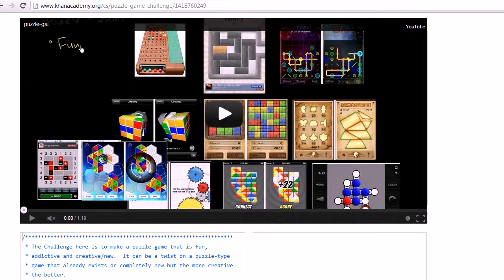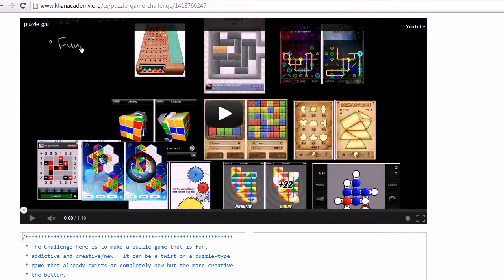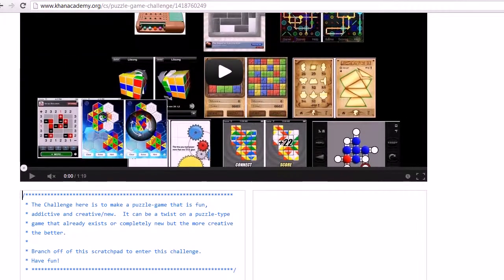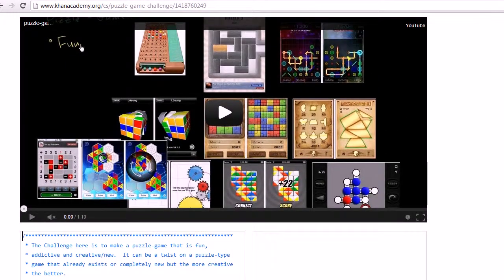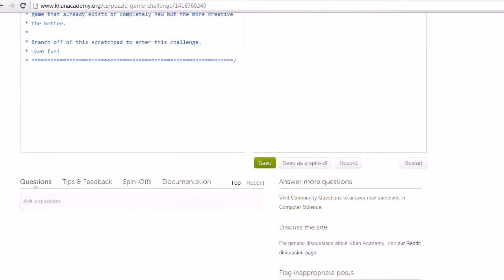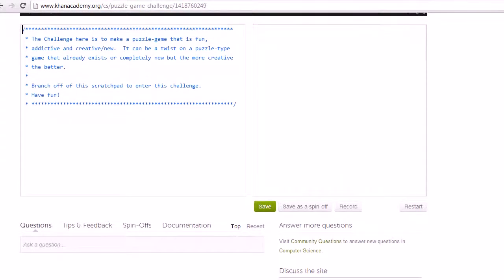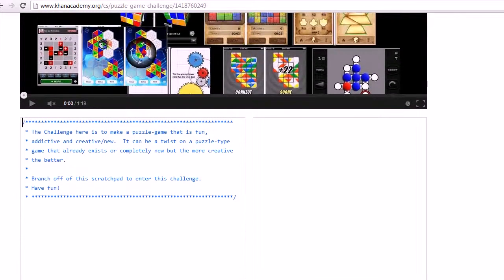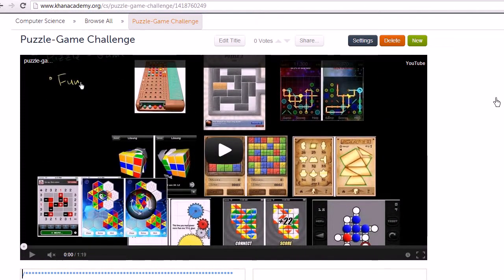puzzle game challenge announcement